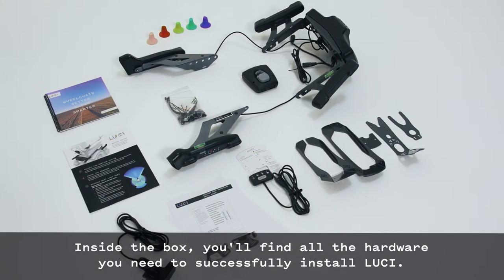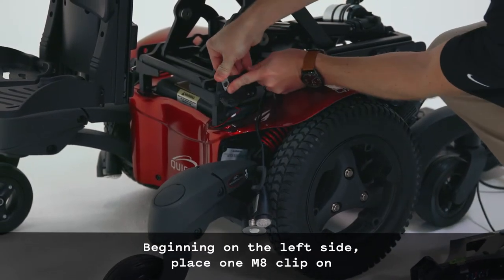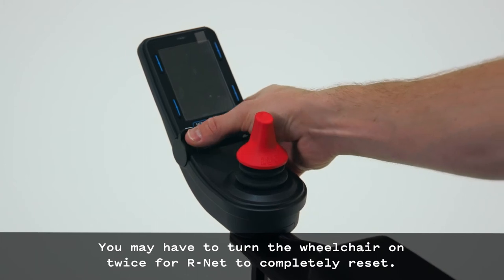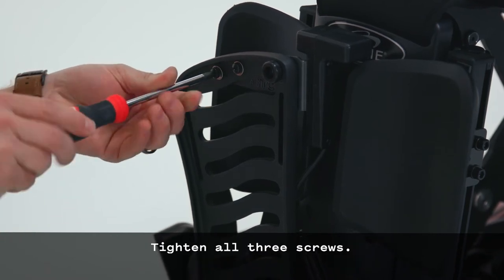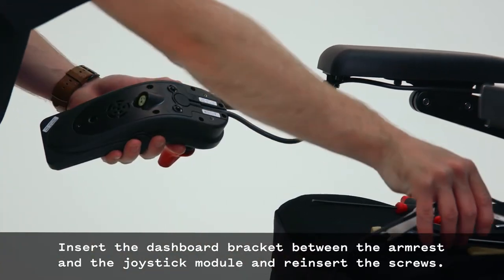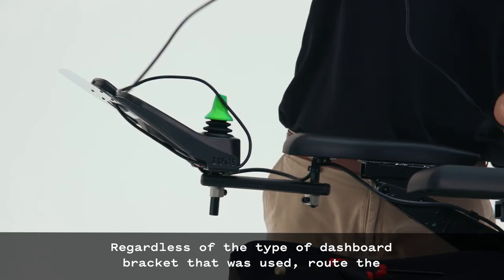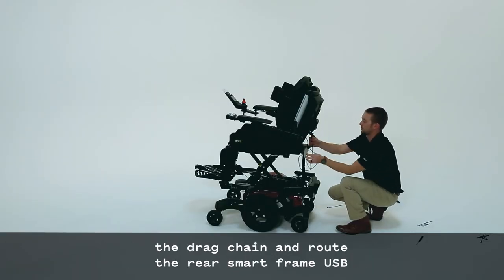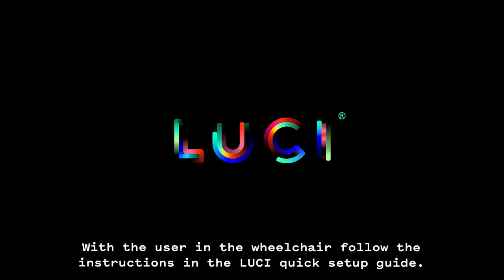LUCI - QUICKIE Q700 M Install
This video tutorial provides an overview of how to install a LUCI system onto a Sunrise Medical Quickie Q700 M power wheelchair. Follow along with the instruction guide you received in the LUCI hardware box and with the steps outlined below:

0:00 - Step 0 - Inside the Box & Tools
0:40 - Step 1 - Prepare Wheelchair Base
1:17 - Step 2 - Secure Side SmartFrame's
3:01 - Step 2B - Reattach Headlights (optional)
3:22 - Step 3 - Connect LUCI to the Wheelchair
4:26 - Step 4 - Secure the Rear SmartFrame
5:10 - Step 5 - Attach Scout (Option to adjust Scout in written instructions)
6:22 - Step 6 - Route Scout Cable
7:16 - Step 7A - Install the Dashboard on a CJSM Joystick
8:51 - Step 7B-C - Install the Dashboard on a Color or LED Joystick
10:13 - Step 7D - Install the Dashboard on an Omni Joystick
11:42 - Step 8 - Route the Dashboard Cable
12:10 - Step 9 - Attach LUCILink HUB